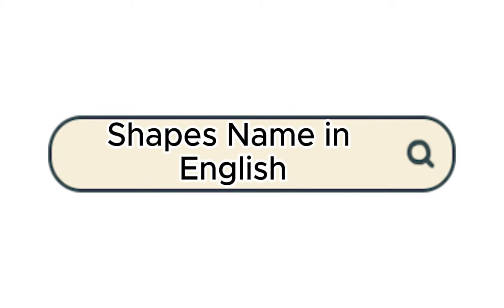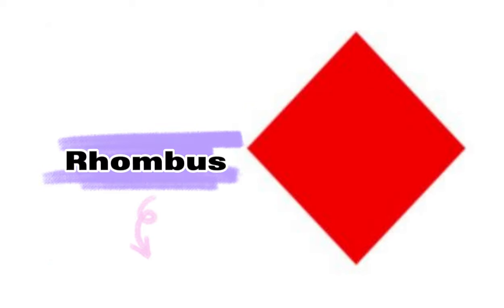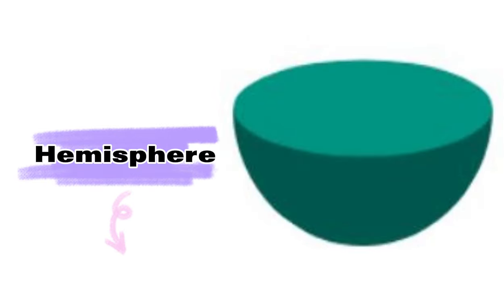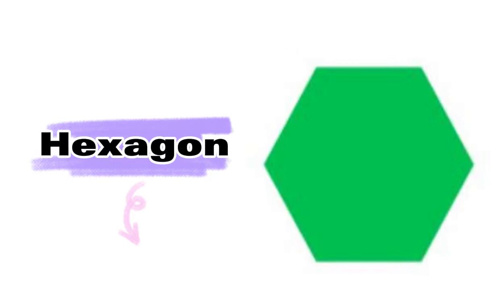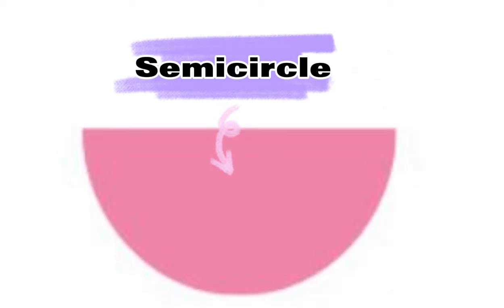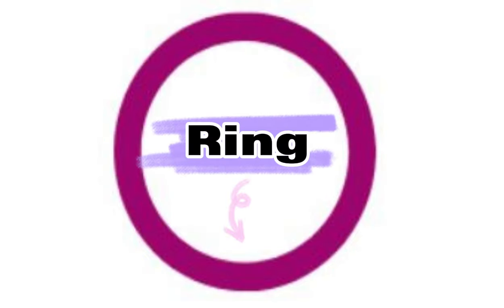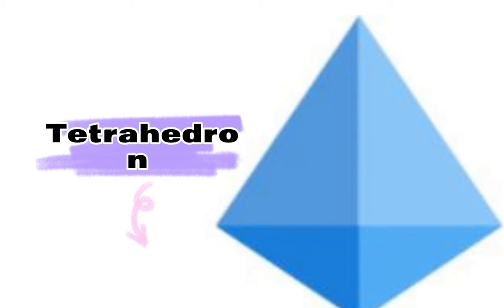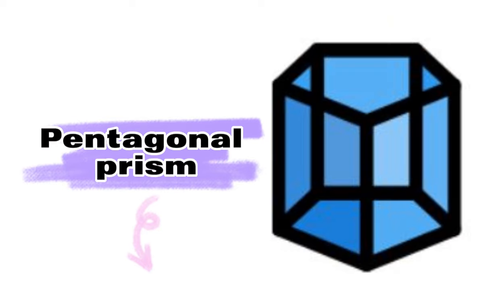Different types of all shapes in English Vocabulary